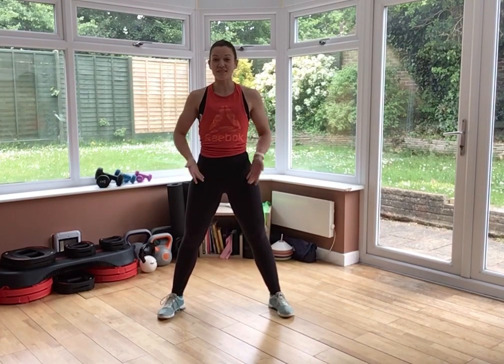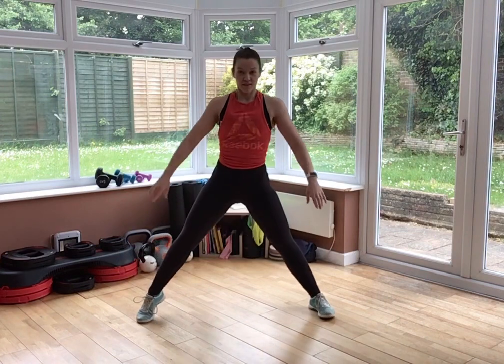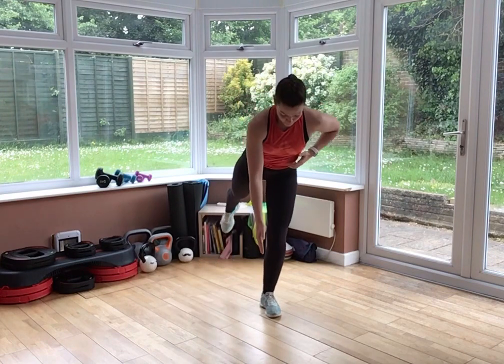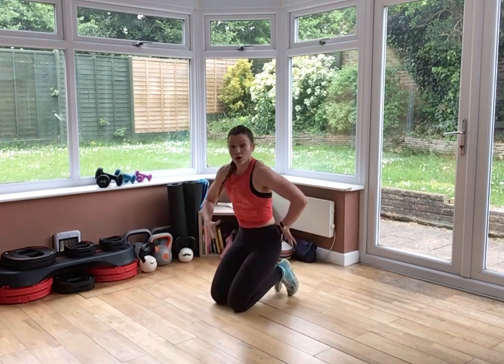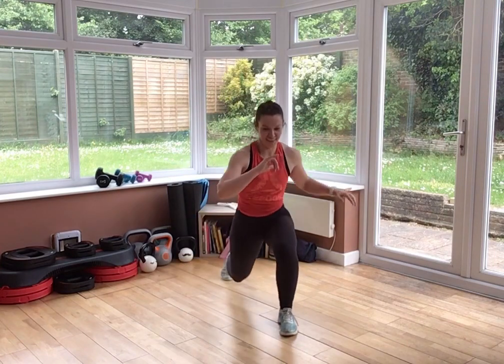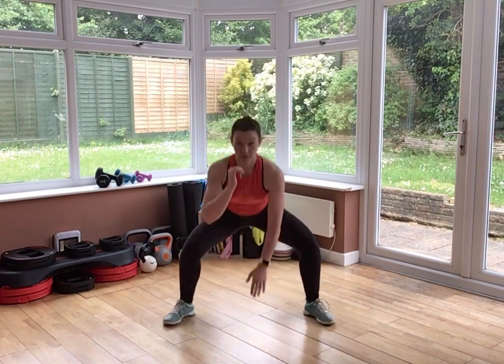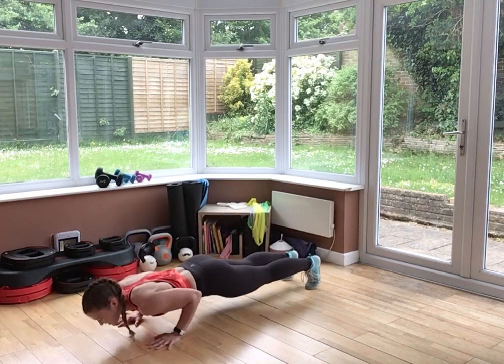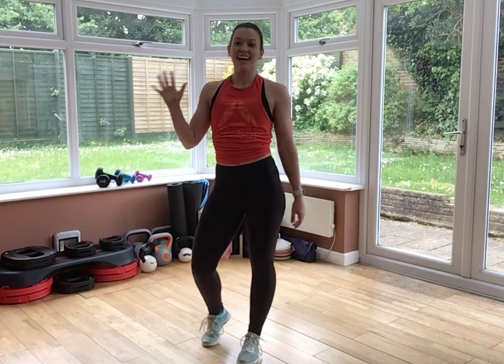30 Min No Equipment Full Body Conditioning Circuit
30 minute full body conditioning circuit class requiring no equipment! 14 exercises, 2 sets. We work for 45 seconds with 15 seconds recovery. Work to your own levels, take breaks at any point if you need to, and of course stay hydrated!

Music
1. “It’s My Life” Bon Jovi
2. “Dancing’s Not A Crime” Panic! At The Disco
3. “Sucker” Jonas Brothers
4. “Kitty Girl” RuPaul
5. “Moves (feat. Snoop Dogg)” Olly Murs
6. “Dance With Me Tonight” Olly Murs
7. “No Drama (feat. Craig David)” James Hype
8. “We Built This City” Starship
9. “We’re Young And Beautiful” Carrie Underwood